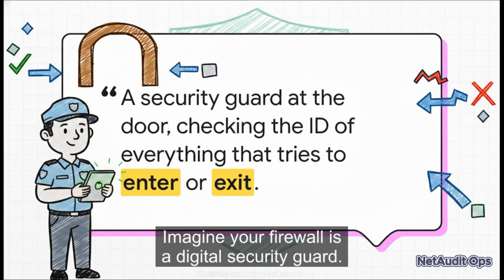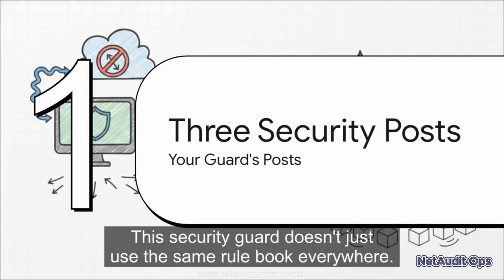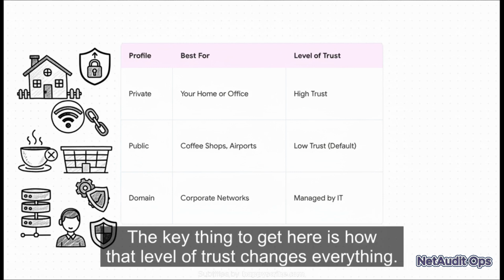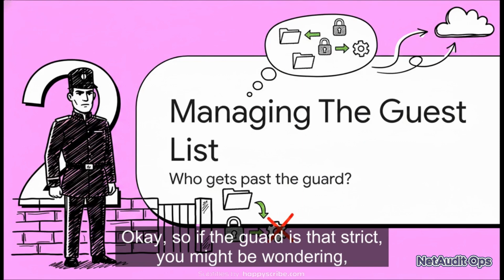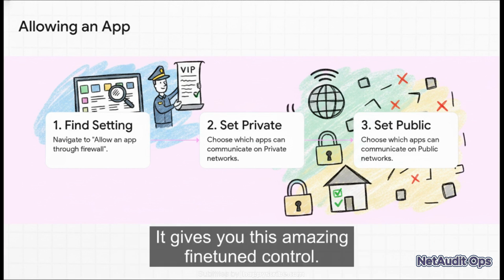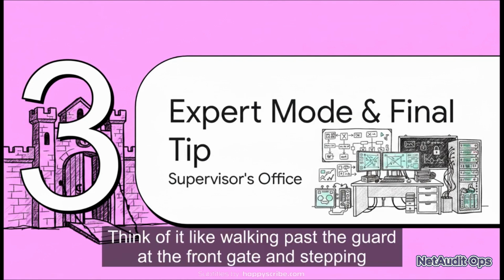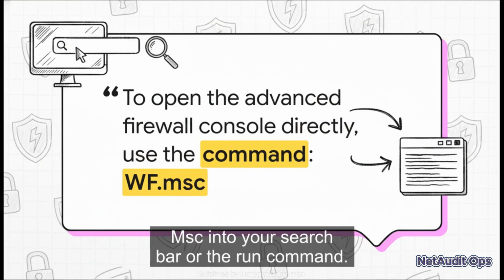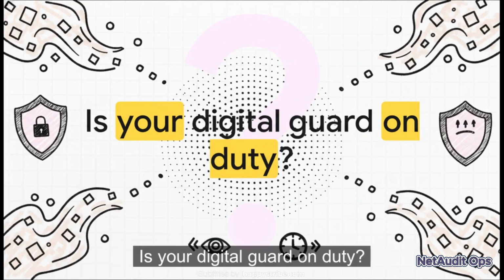What is a Firewall? | Domain vs Private vs Public Explained (Cybersecurity Basics)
Learn what a firewall is in simple terms and how it protects your system from unauthorized access. In this video, we explain how firewalls work, the difference between Domain, Private, and Public networks, and why keeping your firewall enabled is important for cybersecurity.

This is a must-watch for beginners starting their journey toward becoming a SOC Analyst.

👉 Topics Covered:

How a Firewall Works
Domain vs Private vs Public Network
Windows Defender Firewall Basics

📌 Follow for more cybersecurity and SOC Analyst content.